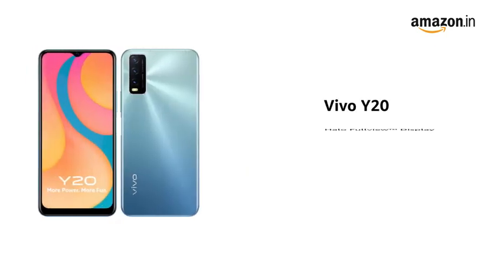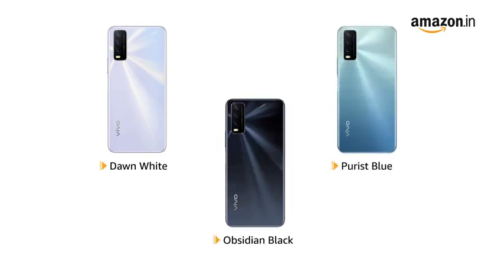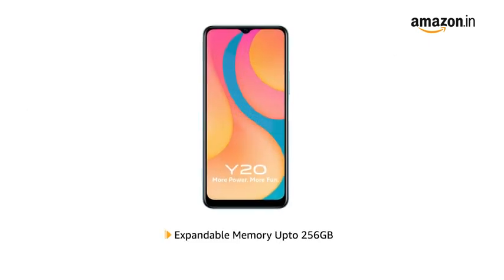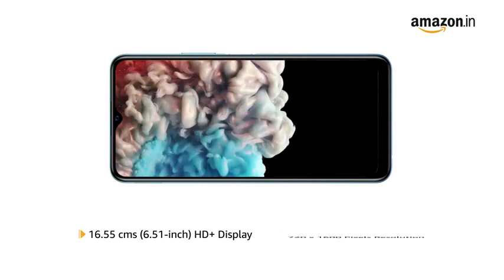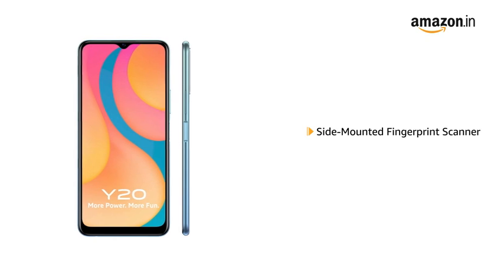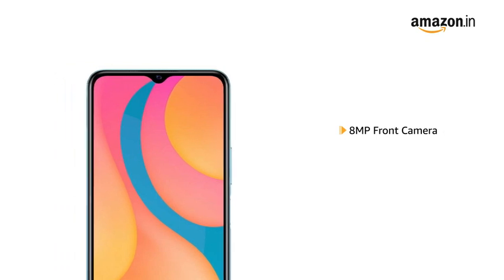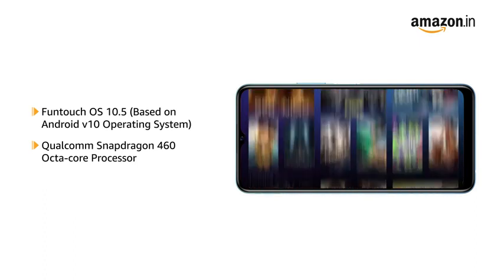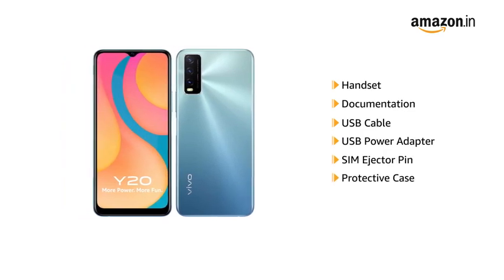26 March 2021